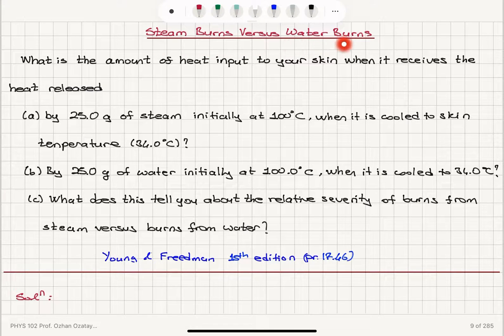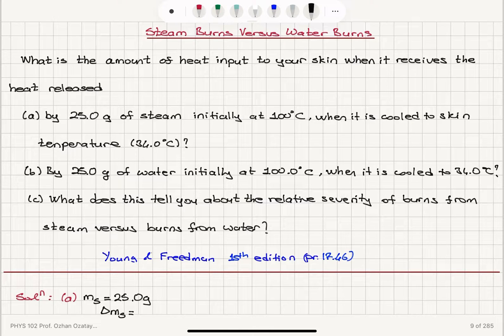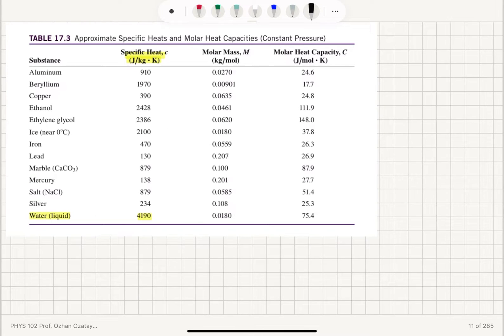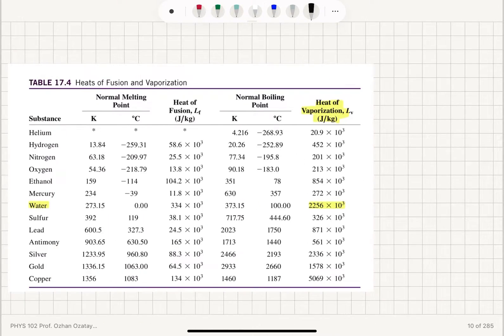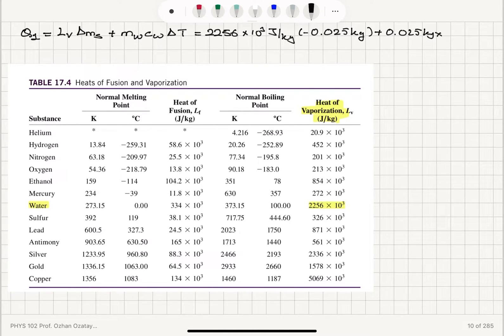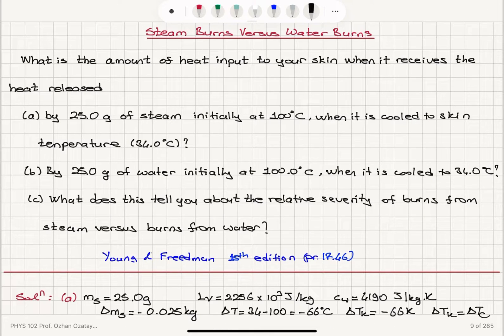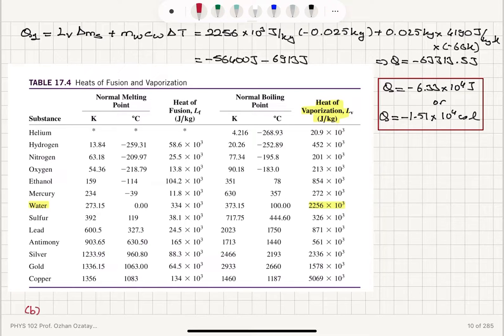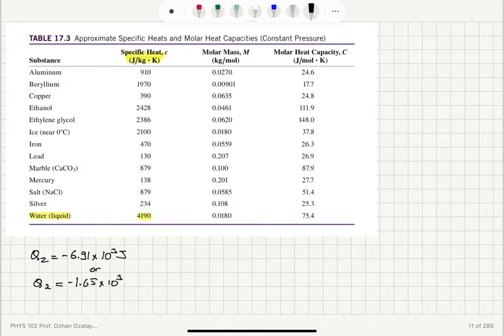Steam Burns versus Water Burns